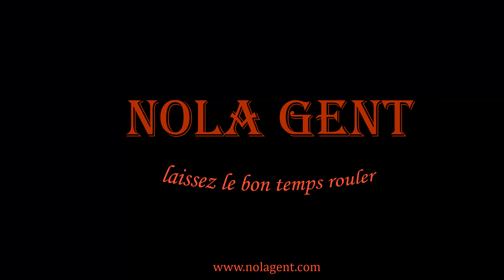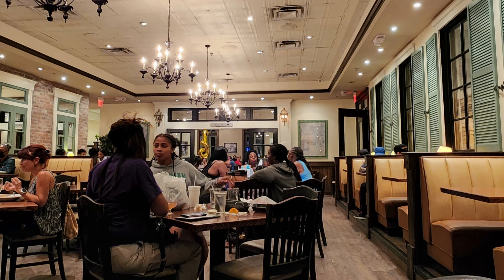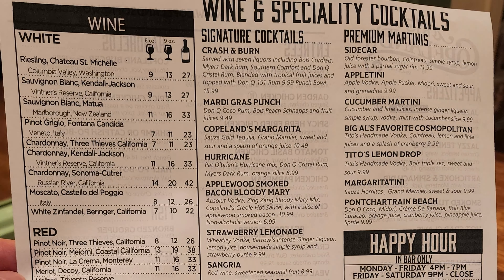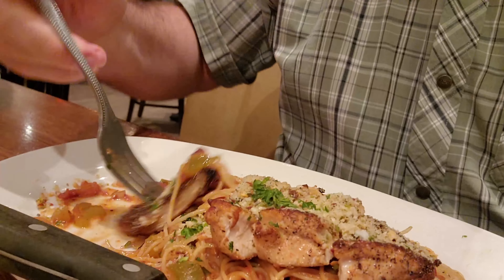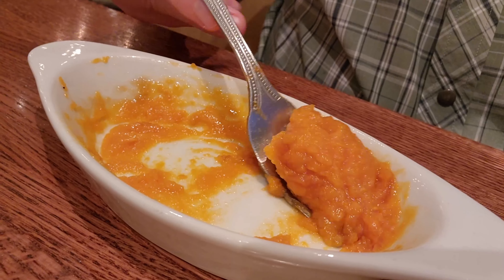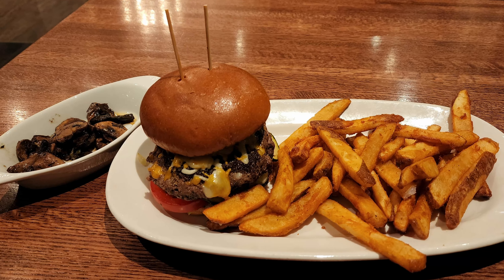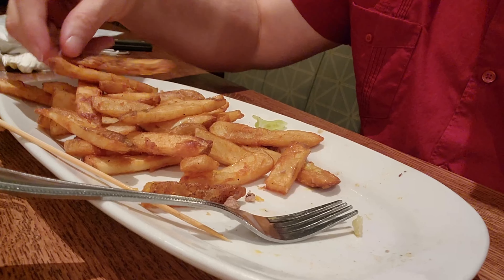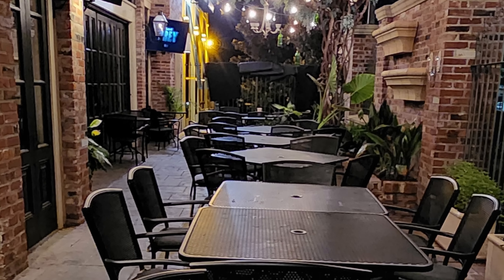New Orleans Food: Seafood, Pasta, Cheesecake and Best Burger Search at Copeland’s of New Orleans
In this episode of our restaurant review vlog we visit Copeland’s of New Orleans to feast on some great New Orleans food as we sample New Orleans seafood, pasta, cheesecake and a cheeseburger for the best burger search.  In this New Orleans food review video we are visiting the Copeland’s of New Orleans location in Harvey, LA which is on the Westbank of the Mississippi River at 2333 Manhattan Boulevard which is about 17 minutes and 8.5 miles away from the New Orleans French Quarter. This restaurant is named after Al Copeland who founded the Popeyes Chicken & Biscuits chain and went on to found many other businesses including the Copeland’s restaurant chain in 1983. Copeland’s offers New Orleans style cuisine in a casual family friendly environment and they offer some of the best food of any chain I’ve ever eaten at. Unfortunately the number of Copeland’s locations has been decreasing so there are no longer any Copeland’s of New Orleans locations left open in the city limits of New Orleans while there are several Copelands’s restaurants nearby in the Greater New Orleans area suburbs and additional locations spread around the States of Louisiana, Georgia and Florida. In our restaurant review videos we show you the best food New Orleans has inside New Orleans best restaurants. Finding the best New Orleans food is no easy task as most of New Orleans top restaurants all have amazing food so finding the best places in to eat in New Orleans often ends up being most of the food New Orleans offers. New Orleans has a lot of great food and that also includes some of the best seafood I have ever eaten anywhere so I don’t usually have to travel for best food options in New Orleans while I’m always on the lookout for new great seafood options. Join us in our restaurant visits with our restaurant review videos to experience what could be the USA’s best seafood candidates as we explore seafood options everywhere we can. I am constantly asking where is the best seafood and who has the best seafood and I often find the best seafood is still found in New Orleans so we will eat with me seafood perfection so let’s get started with a seafood eat with me on our travel vlog.

1. Tujaque's Cookbook

2.  The Picayune's Creole Cookbook

3.  Who's Your Mama, Are You Catholic, and Can You Make A Roux? (Book 1): A Cajun / Creole

4.  River Road Recipes: The Textbook of Louisiana Cuisine

5.  LA Bouche Creole

6.  Uglesich's Restaurant Cookbook

7.  Tony Chachere's Original Creole Seasoning, 17 Ounce

8.  TABASCO Family Reserve Pepper Sauce, 5 Ounce